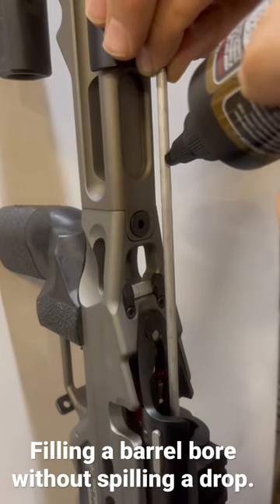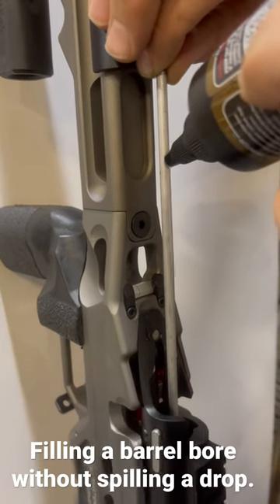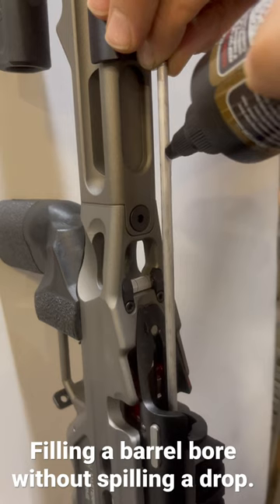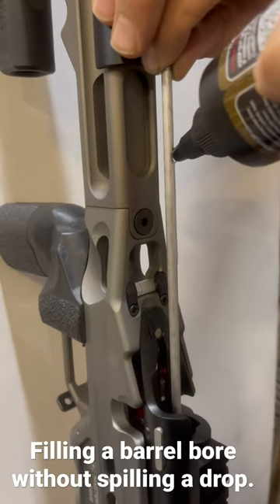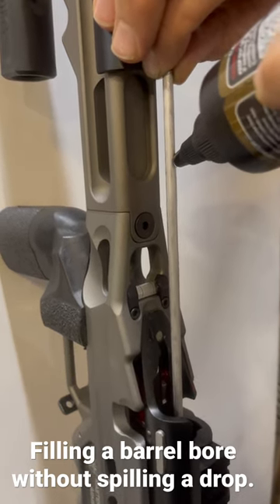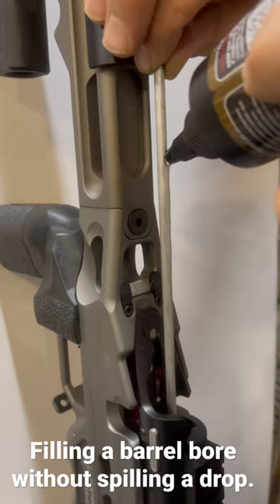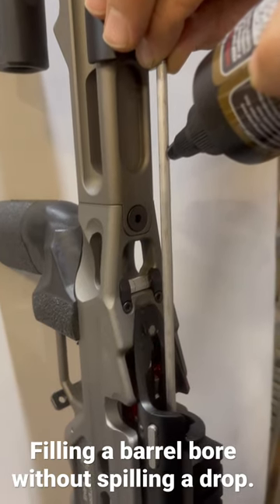Filling a rifle barrel bore without spilling a drop of solvent. The “Jimmy Stick”